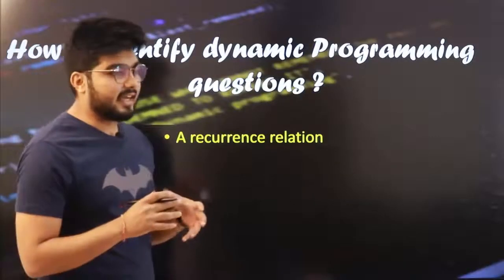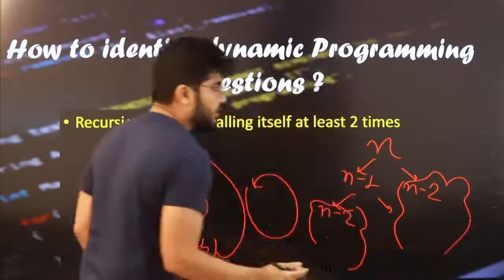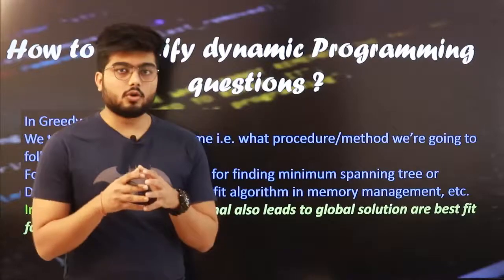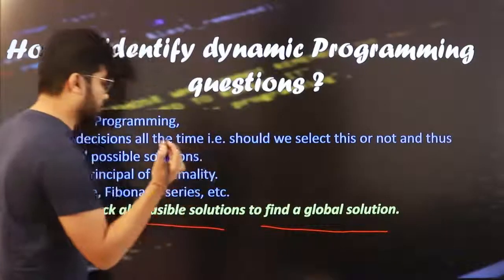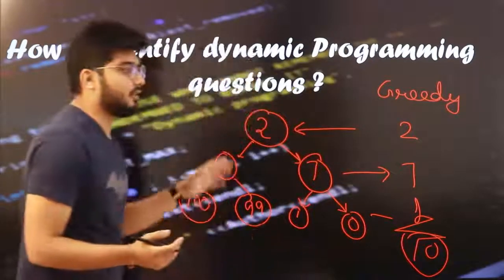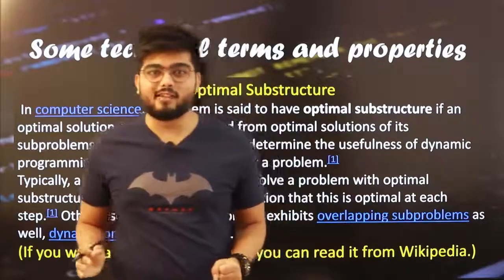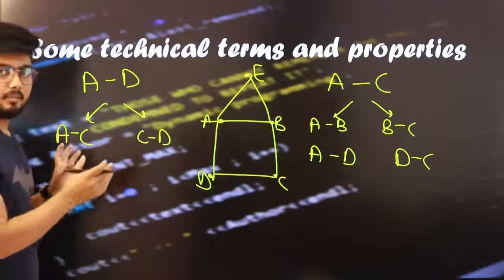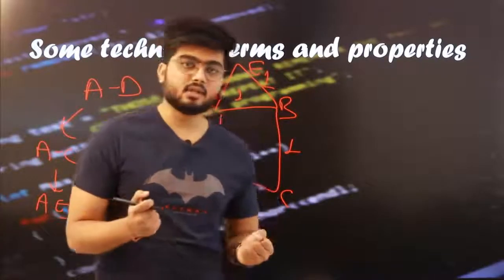How to recognize a Dynamic Programming Problem? Greedy Approach | Optimal Substructure | Day 1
Dynamic programming is one big skill-set that is testes in almost every campus placement round for all the big bounty firms Microsoft, Google, Facebook, Morgan Stanley, LinkedIn to name few.

In this series, Manvendra Singh Chhajerh, a proud Nimbusite and grad from R.V. College of Engineering, Bangalore will interact with you all and will deliver the lectures that are curated with utmost care that from here, no student will ever have to search for any content any where on internet.
To Practice more such problems
Here is the link to Manvendra's channel

Lets Rock it !!
Let Code it!!